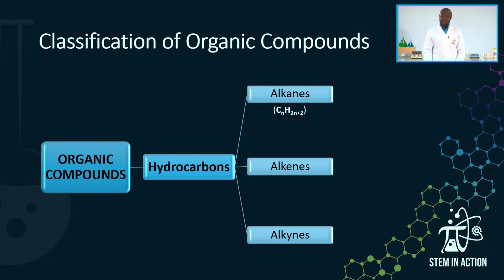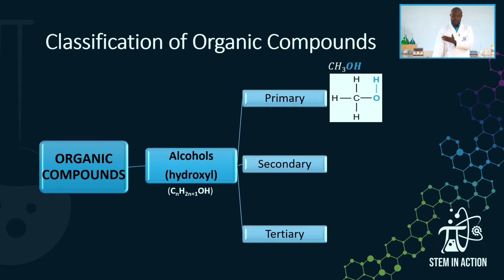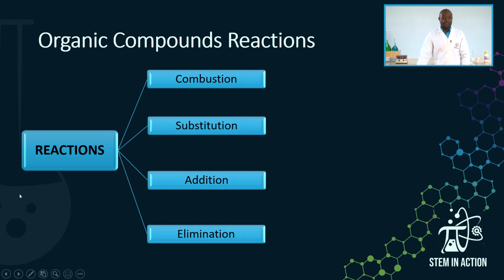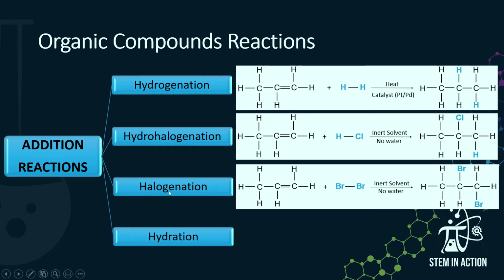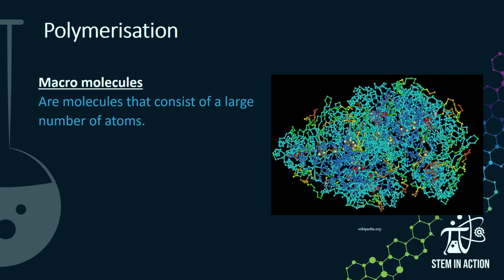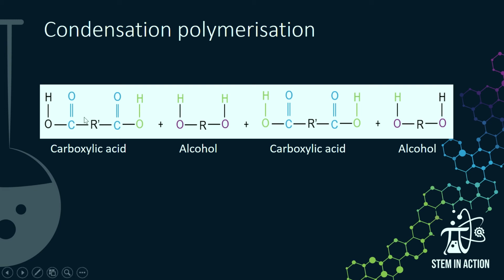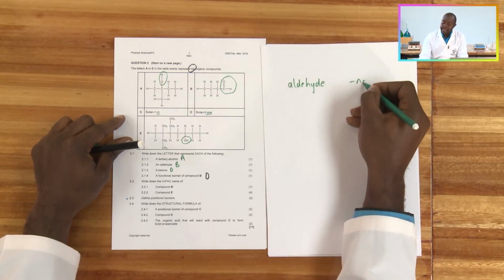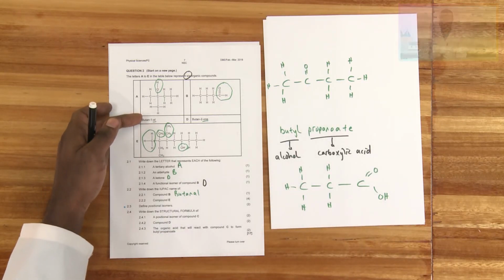Boost Series: Organic Chemistry Part 2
Organic Chemistry Part 2 presented by C. Mukasvanga.